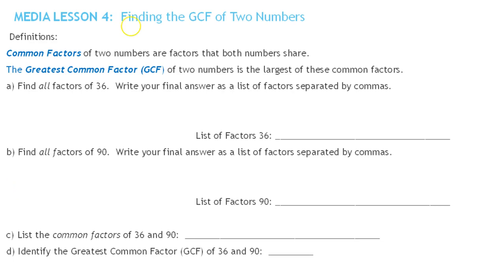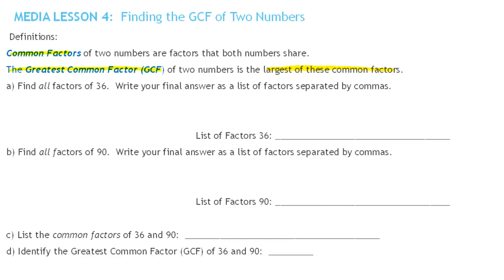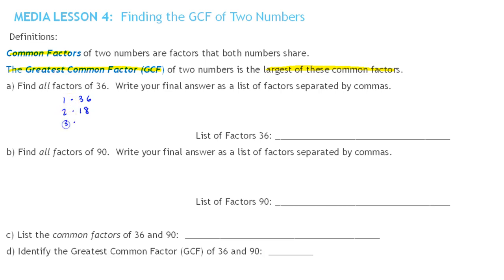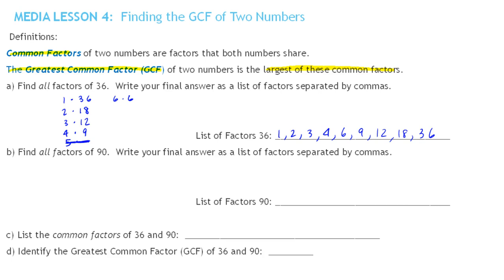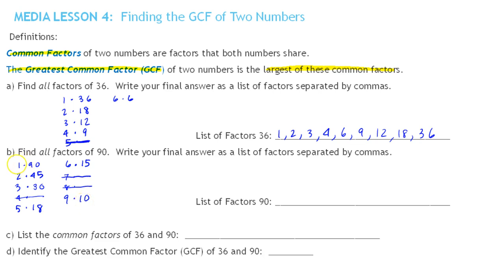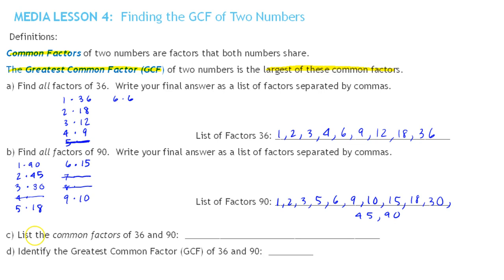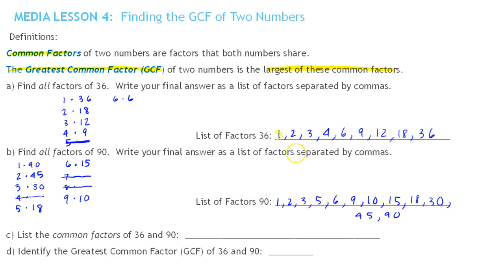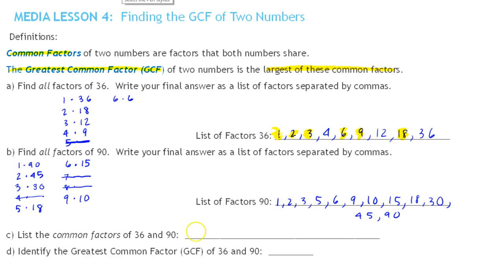MAT 081 Unit 4 Problem 8